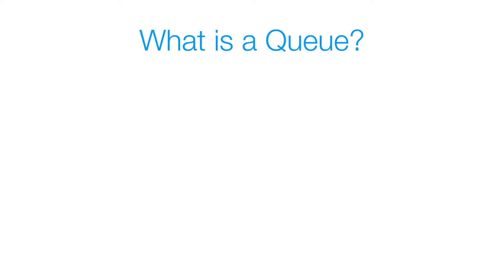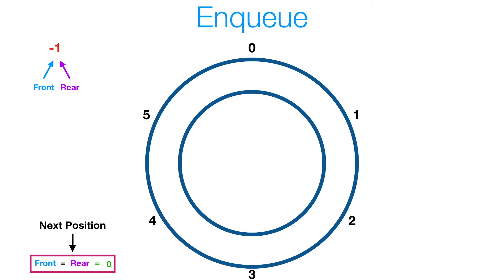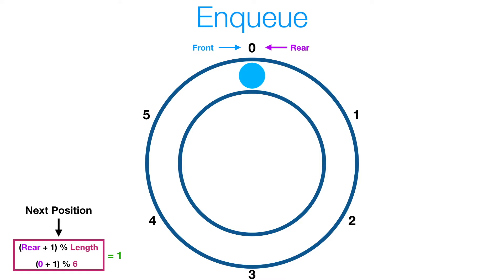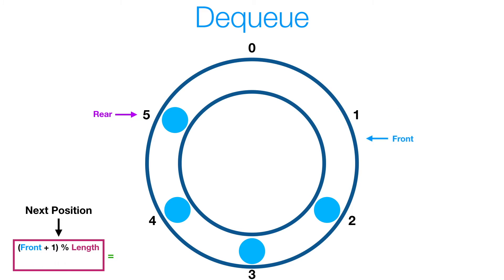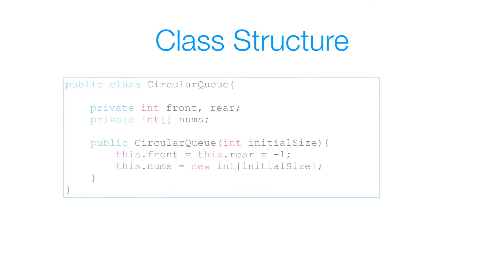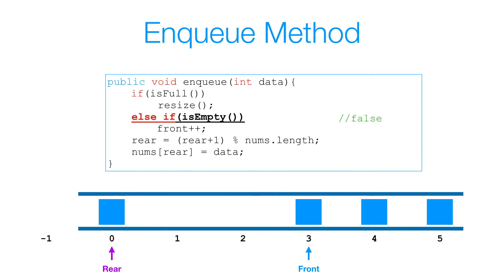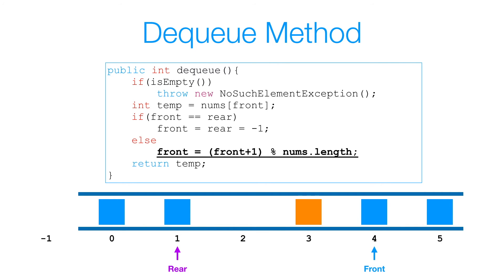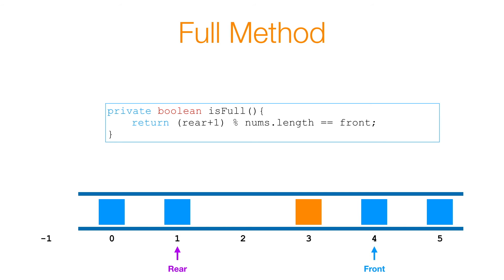Circular Queue Implementation - Array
In this video I discuss how to think about and implement a Circular Queue using an array. I go over operations such as enqueue, dequeue, peek, isEmpty, isFull, and resize. I also cover the time and space complexity for all of these operations.